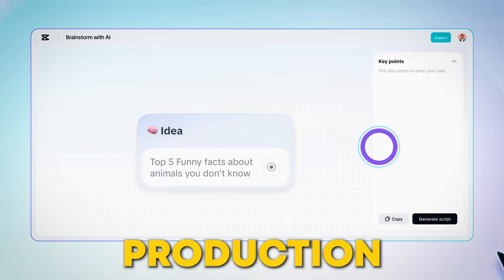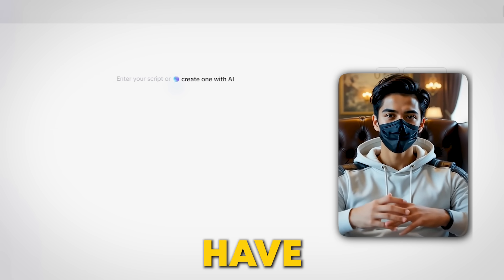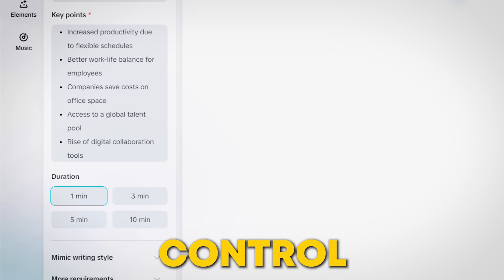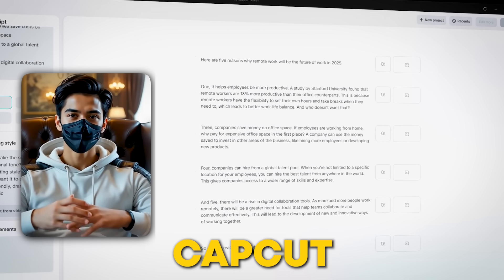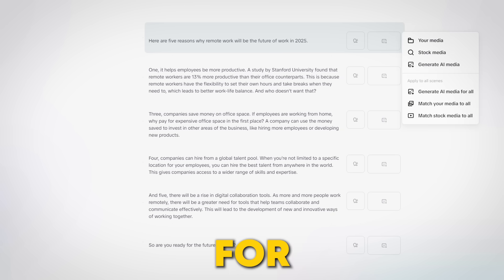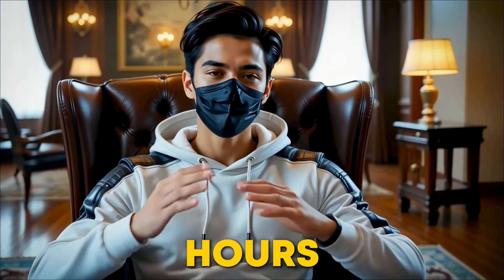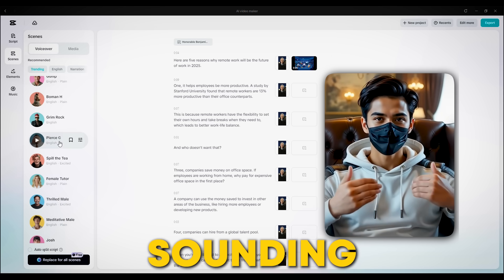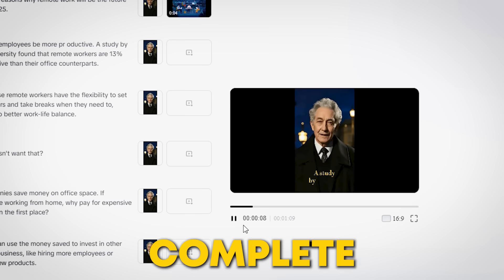Why CapCut’s AI Video Maker Is Every Creator’s SECRET WEAPON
Discover how CapCut’s AI Video Maker lets you create professional videos effortlessly! Skip the long hours of editing and scripting just input your ideas, customize with avatars, voiceovers, and music, and watch AI do the rest. Whether on desktop, web, or mobile, this tool makes video creation fast, easy, and fun.

✔️Time Stamp:
0:00 - 0:30 intro, capcut ai video maker overview
0:31 - 0:55 download and install capcut desktop
0:56 - 1:30 creating projects and ai script generation
1:31 - 2:50 customize video style and regenerate scripts
2:51 - 3:13 digital avatars and custom avatar upload
3:14 - 3:33 ai voiceover options and recording
3:34 - 4:00 auto subtitles and music selection
4:01 - 4:18 video export and editing control
4:19 - 4:44 capcut web, desktop, and mobile versions
4:45 - 5:12 call to action and engagement

This content is AI-generated and not a real depiction of any person, place, or event.